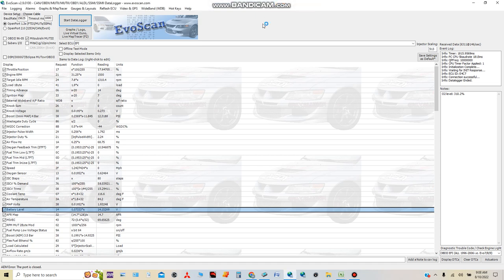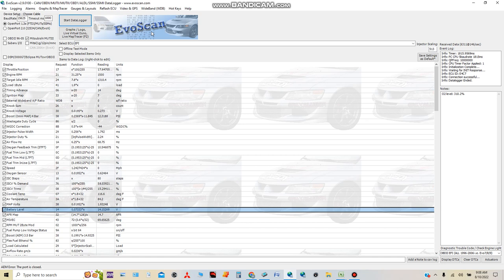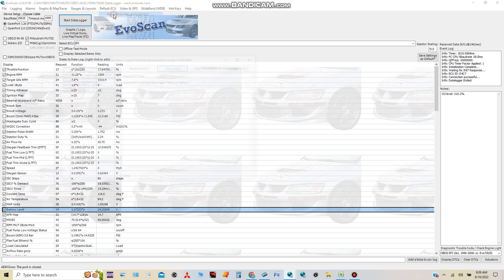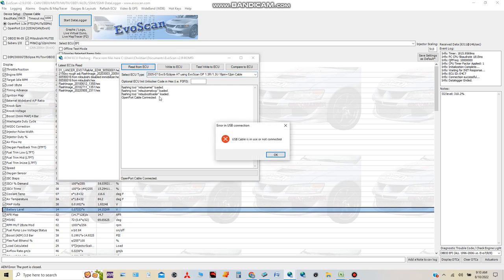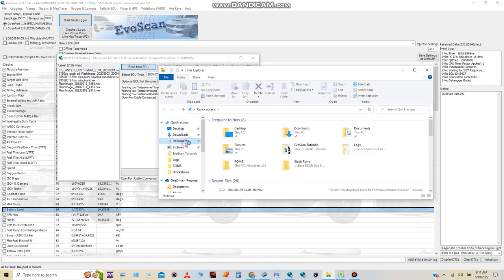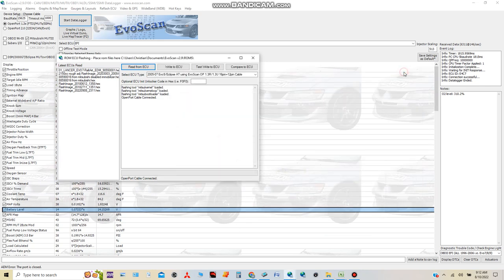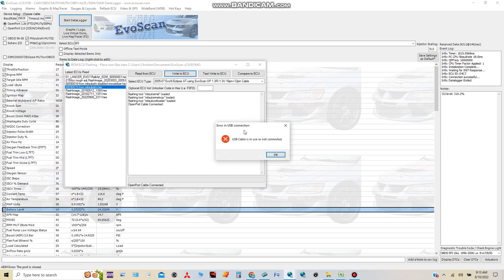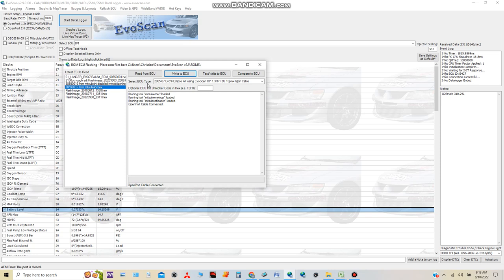EvoScan Read and Write ROM for Evo 7/8/9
This is a tutorial for my tuning customers on how to read and write ROM's for tuning purposes. Hopefully this is helpful for everyone. I'll try to answer any questions as they come up.

One thing I left out of the video is that the tunes can be saved in different extensions (srf, bin, hex). Files need to be hex in order to see them in Evoscan ROM folder when flashing. If it's another extension you can just change the name of the file by removing the bin and changing to hex and it should save.